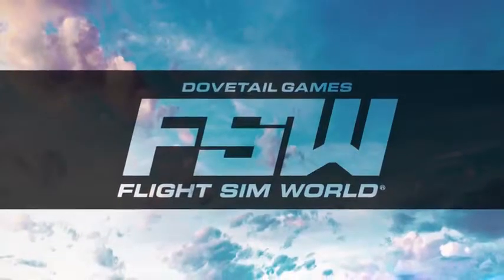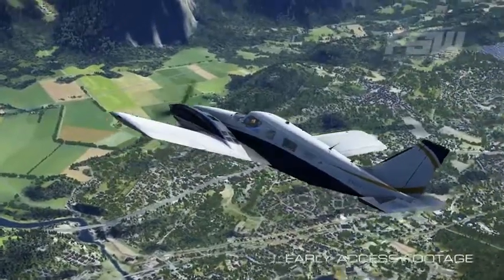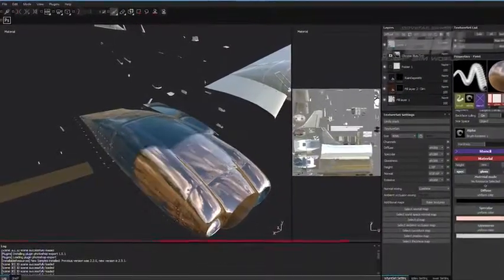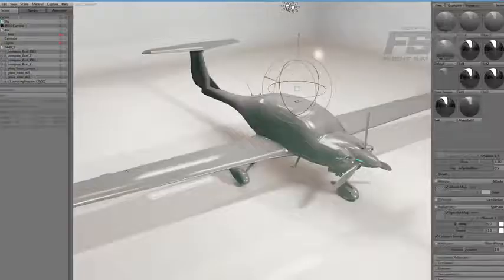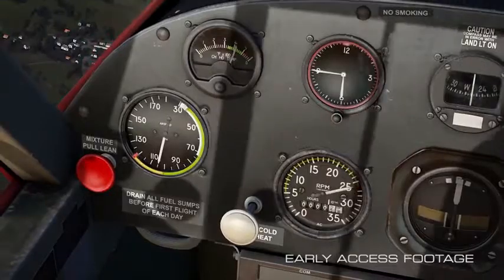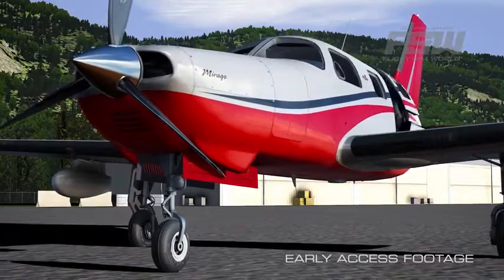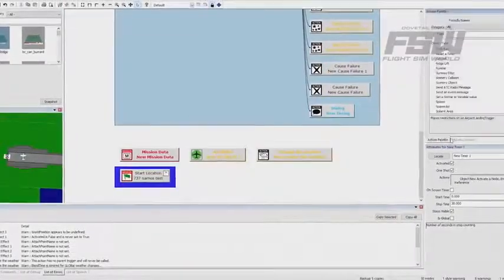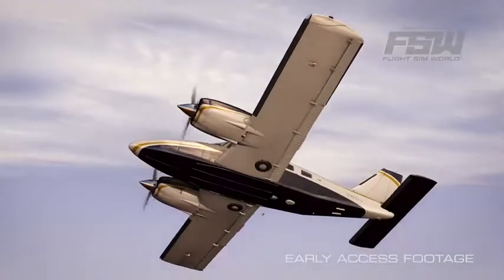Flight Sim World - Announcement Trailer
Check out Flight Sim World a flight simulation platform from Dovetail Games.